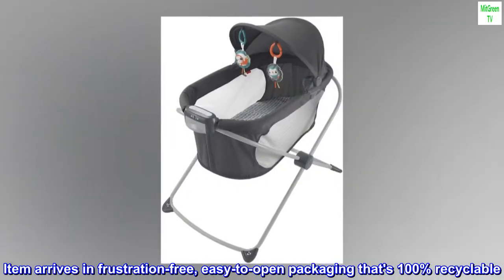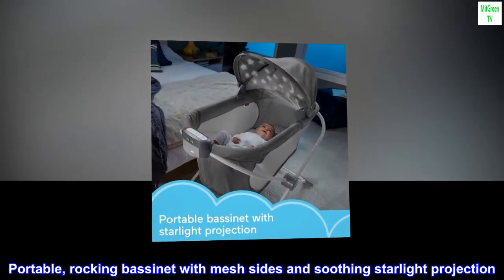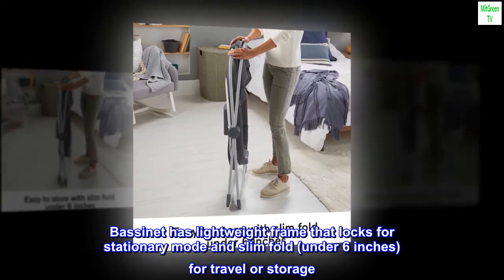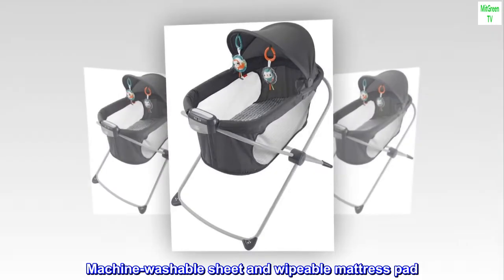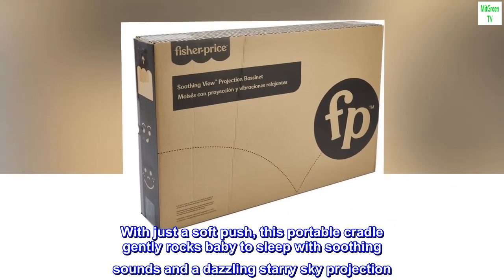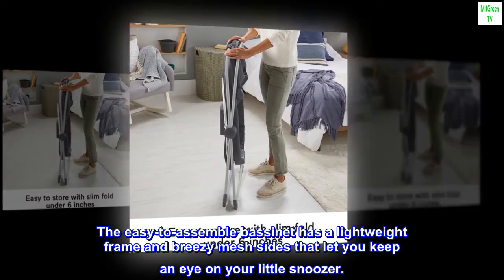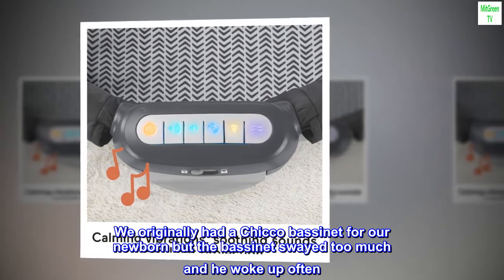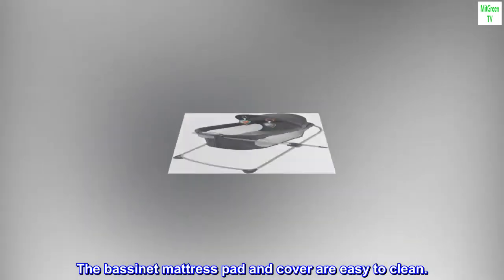Fisher-Price Soothing View Projection Bassinet – Pencil Strokes, folding portable bedside baby crib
Item arrives in frustration-free, easy-to-open packaging that's 100% recyclable. For a gift-ready box, select "Ship in Amazon packaging" at checkout.
Portable, rocking bassinet with mesh sides and soothing starlight projection
Bassinet has lightweight frame that locks for stationary mode and slim fold (under 6 inches) for travel or storage
Retractable canopy for light projection, two linkable toys, calming vibrations, music, and sounds help soothe baby to sleep
Machine-washable sheet and wipeable mattress pad
Sweet, starry dreams
The Fisher-Price Soothing View Projection Bassinet can help your baby drift into sweet dreams every night. With just a soft push, this portable cradle gently rocks baby to sleep with soothing sounds and a dazzling starry sky projection. The easy-to-assemble bassinet has a lightweight frame and breezy mesh sides that let you keep an eye on your little snoozer.

 Exactly what we needed!
We originally had a Chicco bassinet for our newborn but the bassinet swayed too much and he woke up often. The bassinet is great, lightweight and has a lot of features. The bassinet mattress pad and cover are easy to clean.